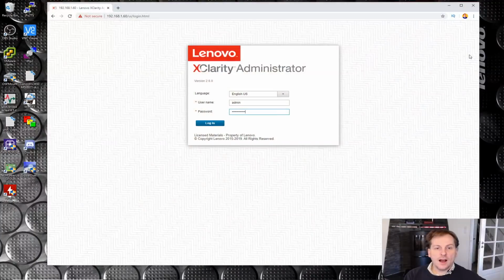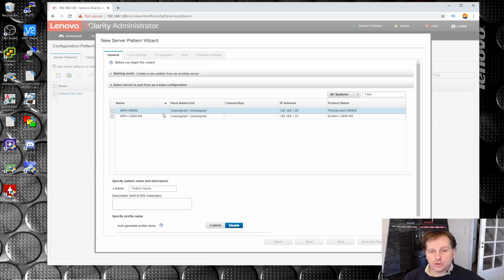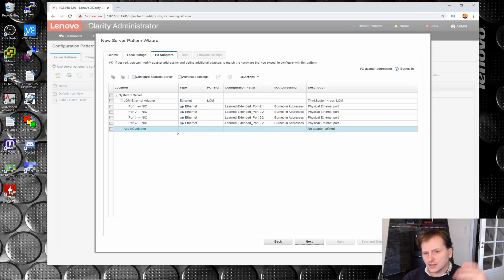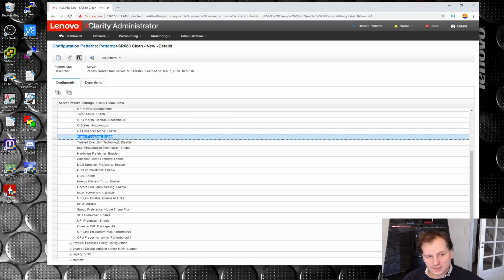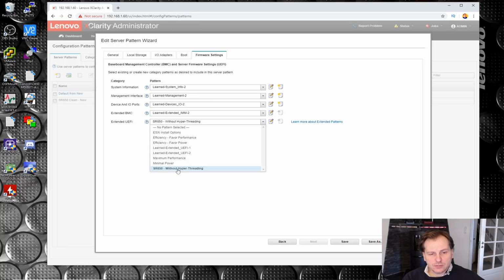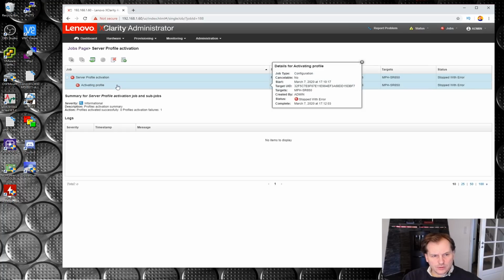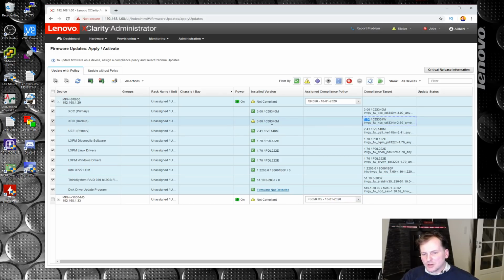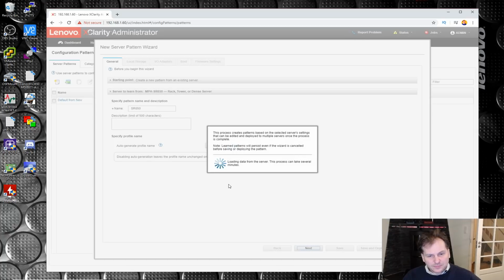Pattern's in Lenovo XClarity Administrator PRO, is Fu*ing with ME - 937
In this video I was going to show you, just how smart using patterns in Lenovo XClarity Administrator is,, at least until, I could not get it to work :-/ And with the error messages I got,, I got nowhere.